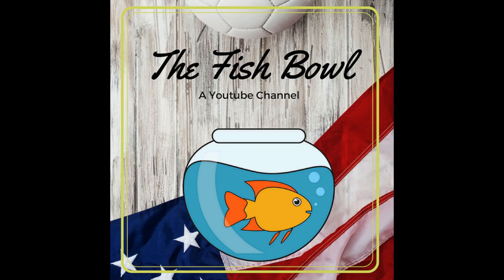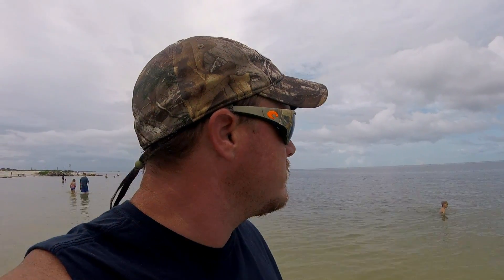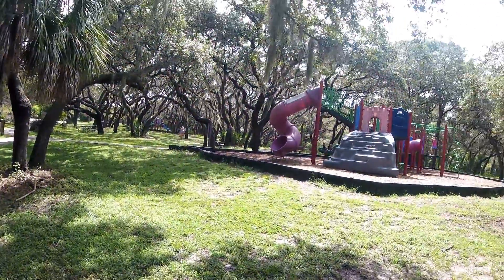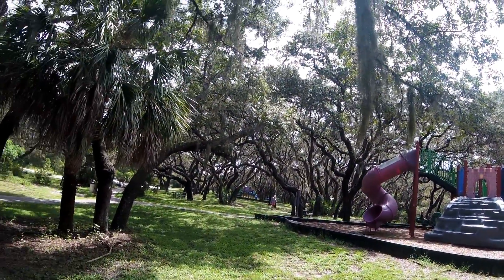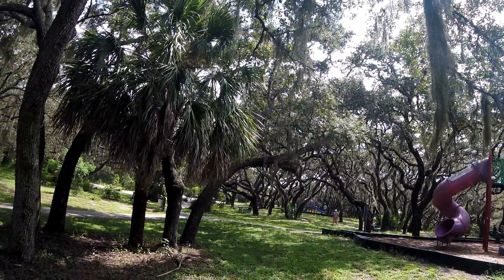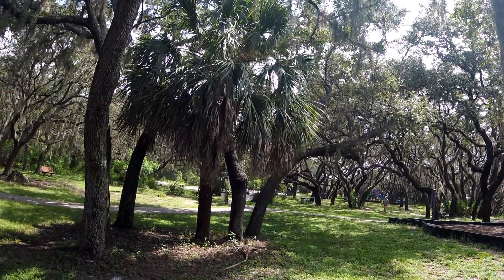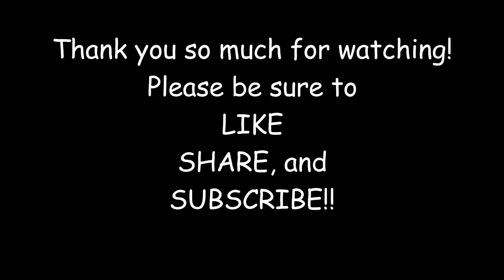Drone Aerial of Fred Howard Park and Beach, Pinellas County, Florida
(Drone Aerials) Fred Howard Park i and beach is a County park, located in Pinellas county, Florida. From the entrance of the park, You drive straight into the wooded picnic area of the park. In this area, there are multiple covered pavilions for picnics, parties, or special occasions. There are also public restrooms and playgrounds for children! once you drive through the wooded area of the park, you drive down a long road with water on each side, to a manmade Island, which is the beach section of the park. The beach is small, and has an area for rentals of beach umbrellas, and Cabanas, also an area that rents out water tricycles, pedal boats, and beach bicycles! You can find more information on the park, and shelter rentals here: